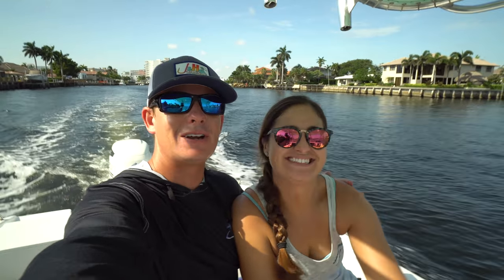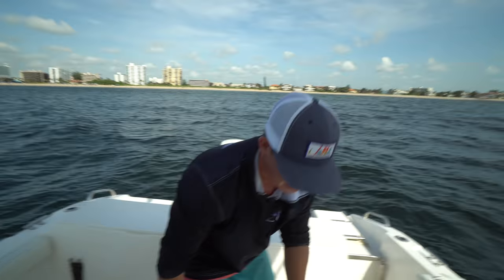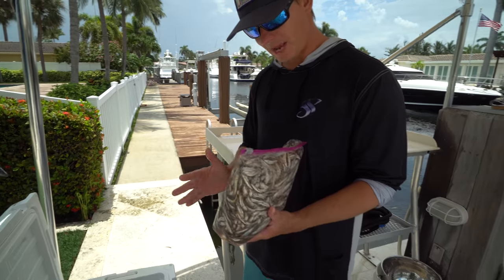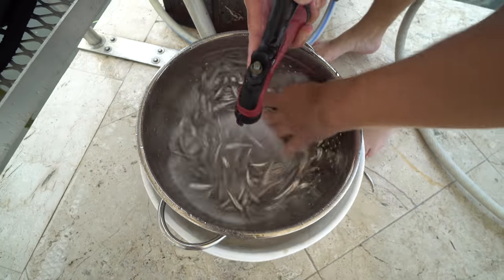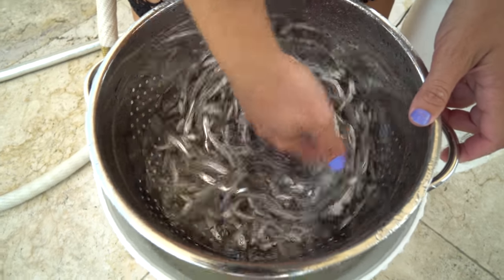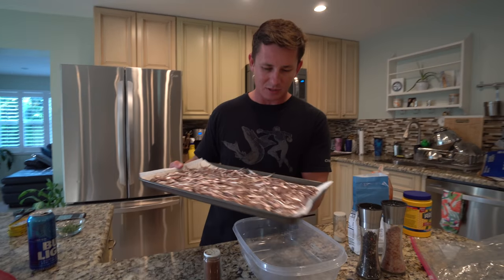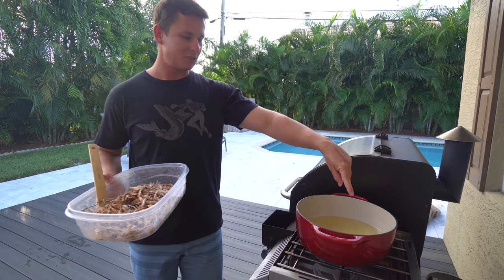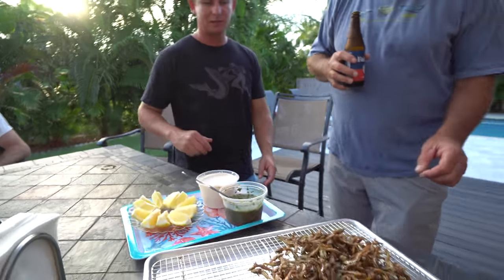Netting & Eating THOUSANDS of Bait Fish- Catch Clean Cook (Florida Bay Anchovy)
Every year Florida's east coast gets covered in little baitfish known as Bay anchovies. Some people call them glass minnows and they are primarily found along the beaches and surf area. Last time I did a catch clean cook with the anchovies, I removed the head and guts. This time I kept them on and did not notice any difference. In fact they may have been better this time.